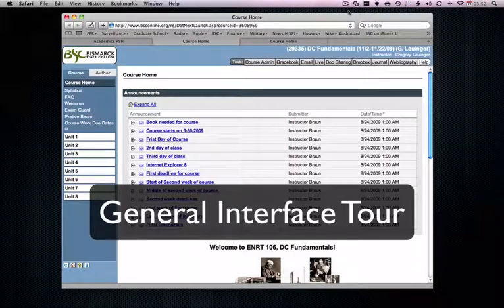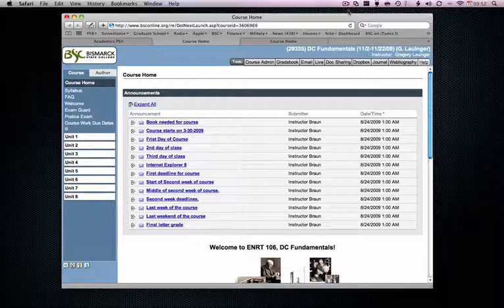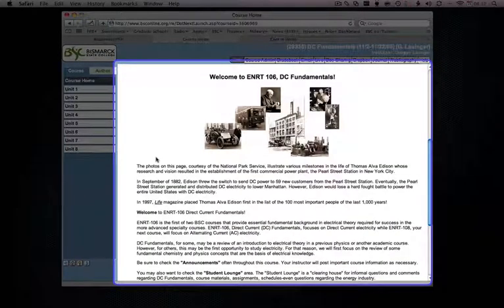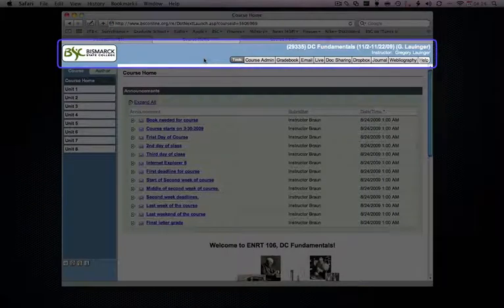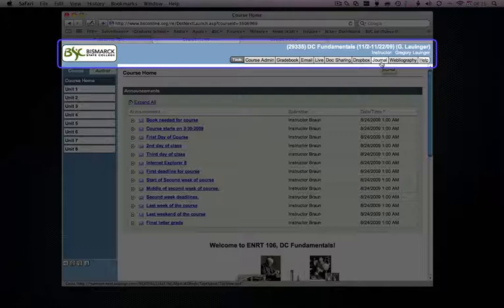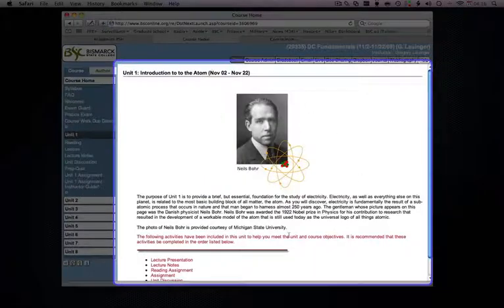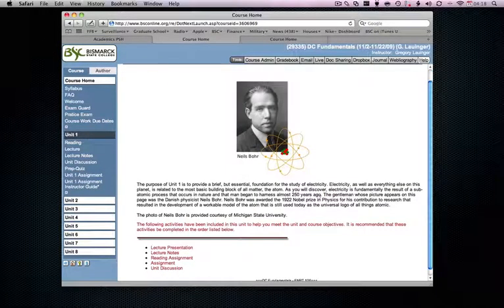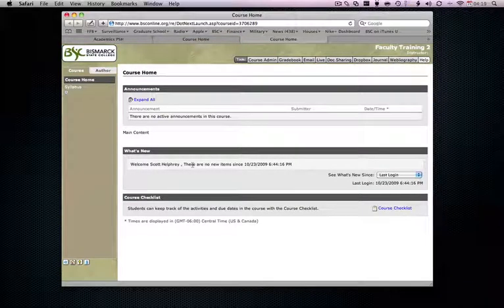2 General Interface Tour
General eCollege interface tour.